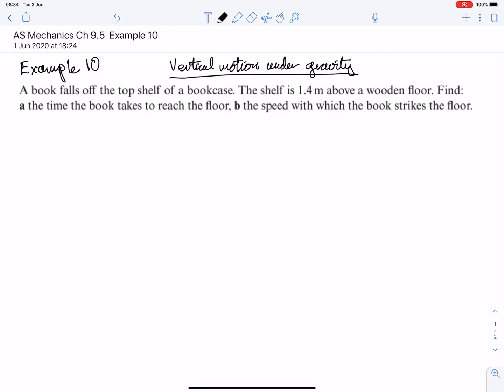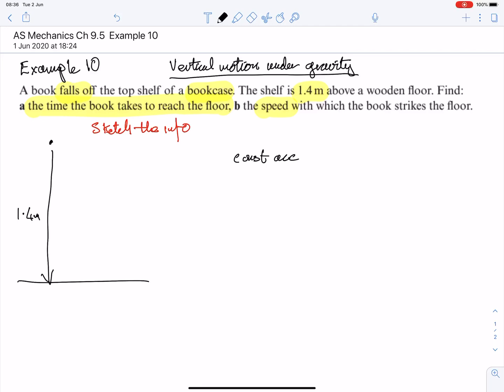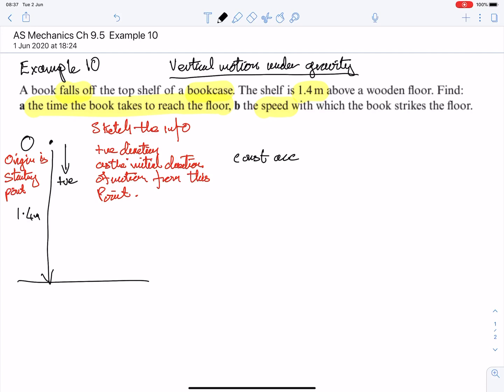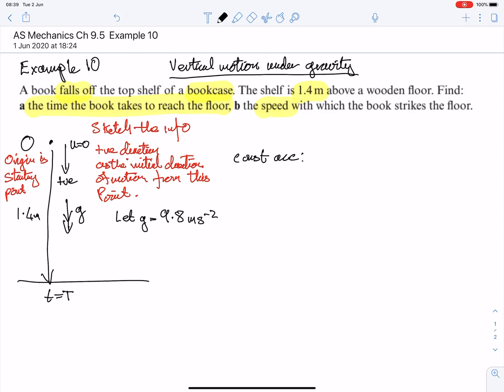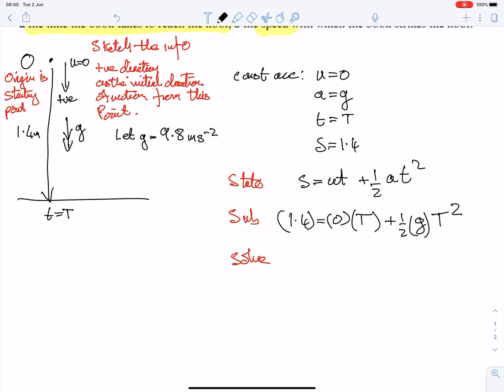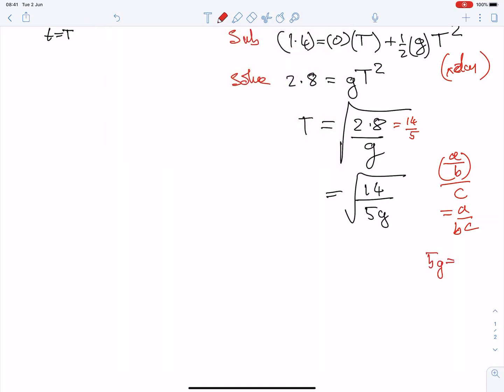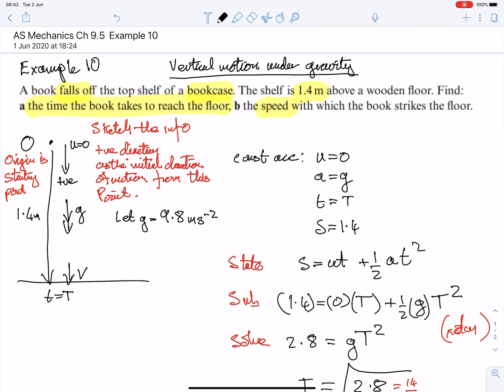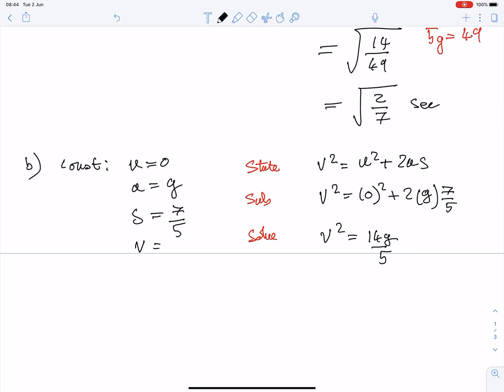AS Mechanics Ch 9.5 Example 10